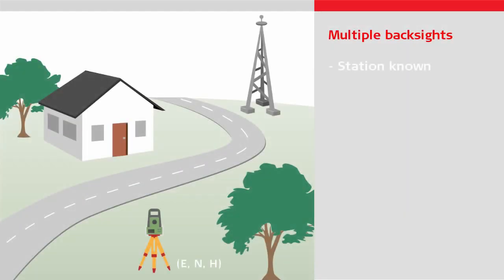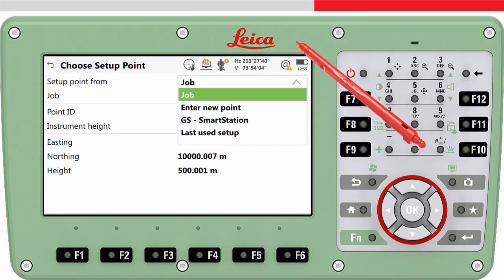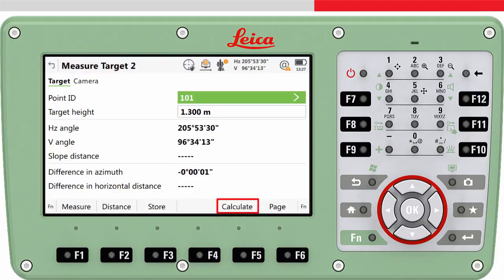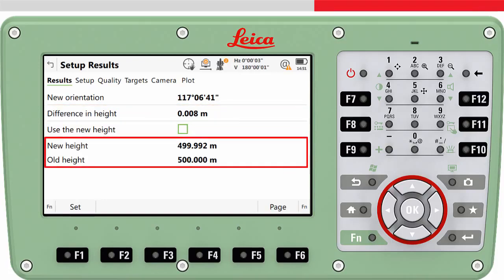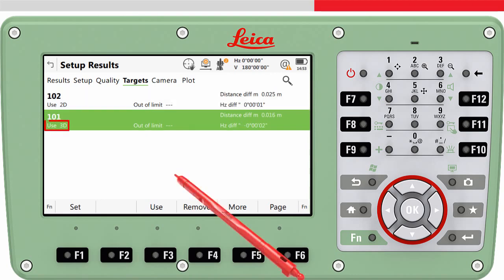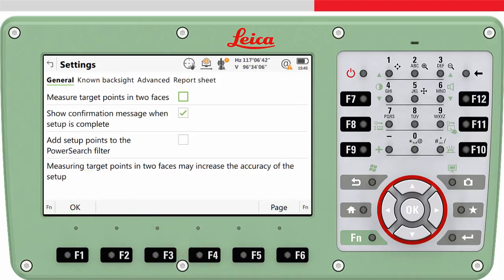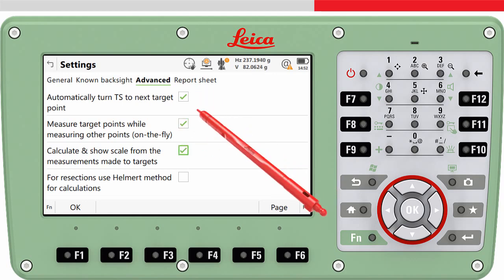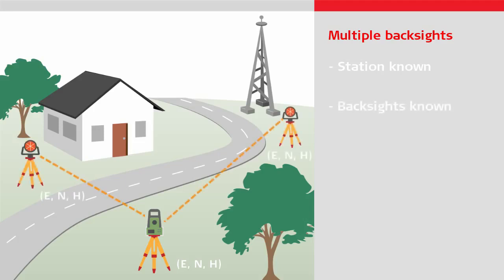Leica Captivate: določitev stojišča z metodo "Multiple backsights"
Spoznajte, kako z metodo "Setup | Multiple backsights" določite stojišče in orientacijo tahimetra: stojišče je znano, opazujete dve ali več znanih točk.